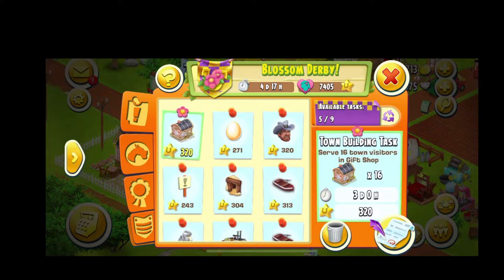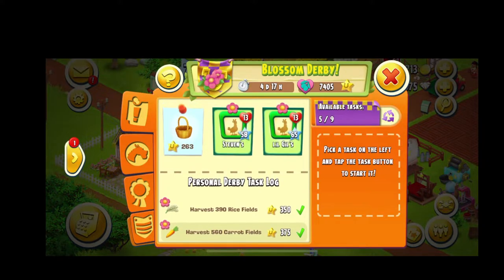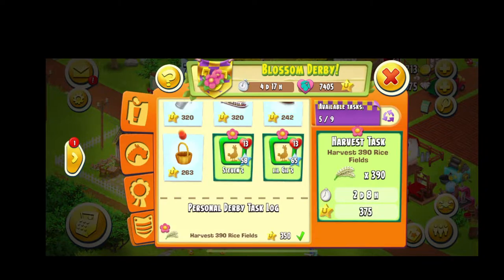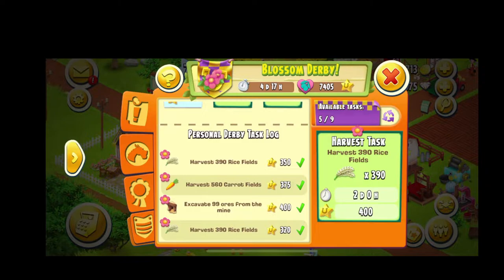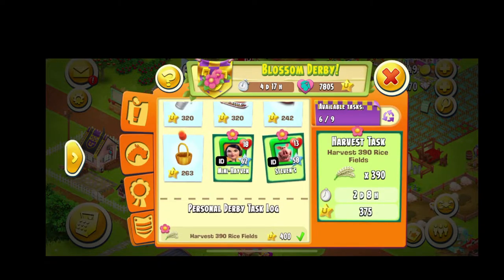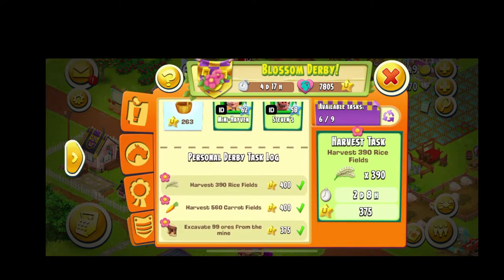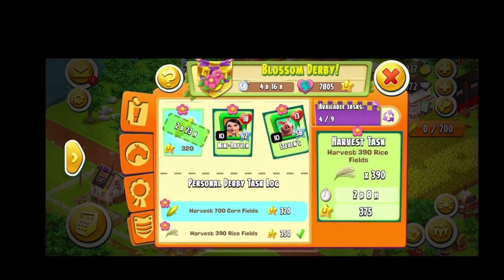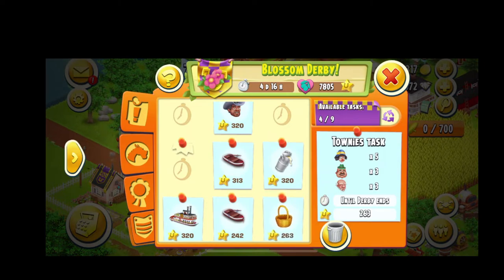Blossom Derby Explanation/Demonstration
Understand how the blossom derby works and how to work your hood or farms to your advantage.